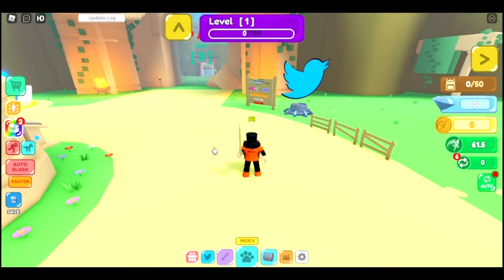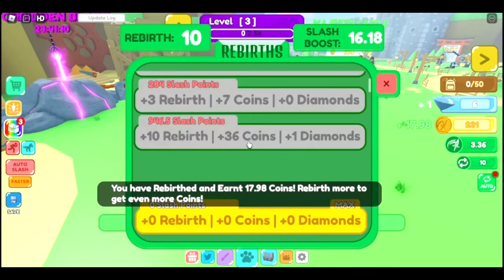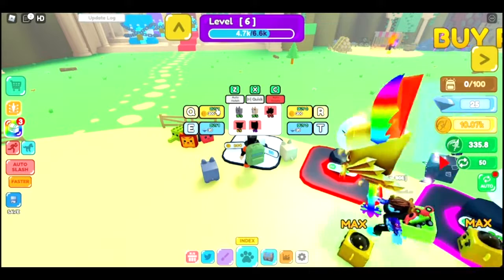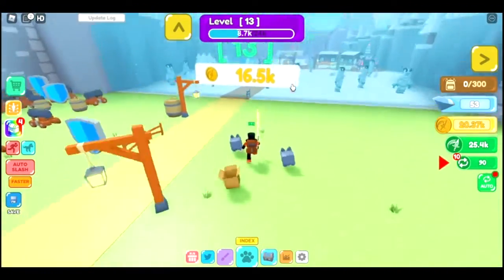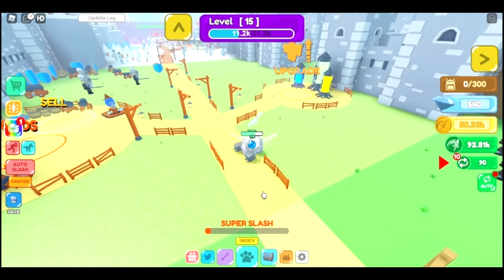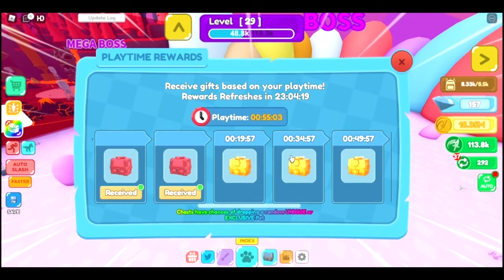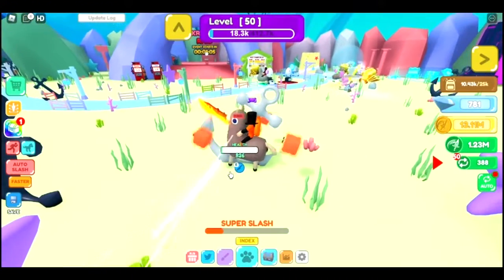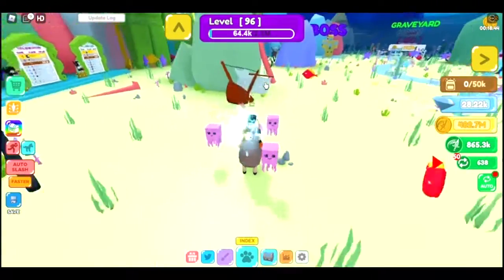BECOMING THE GREATEST SWORDSMAN IN ROBLOX!!!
Today I play Slashing Simulator, a game where you slash enemies for coins.